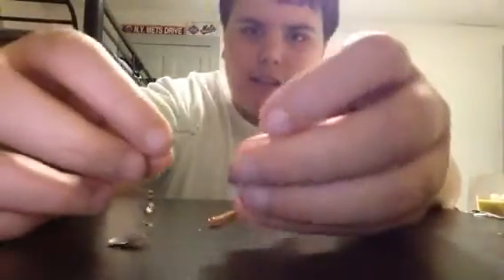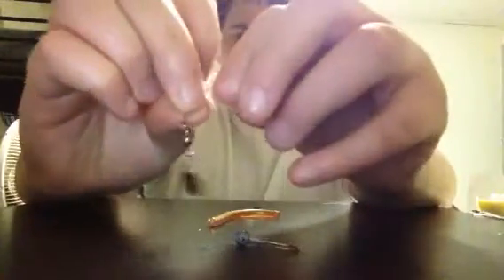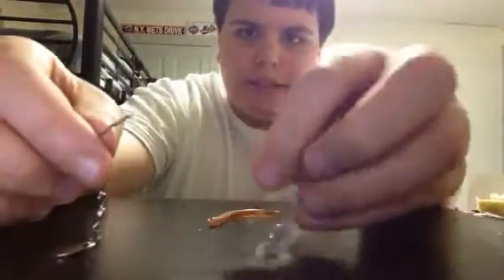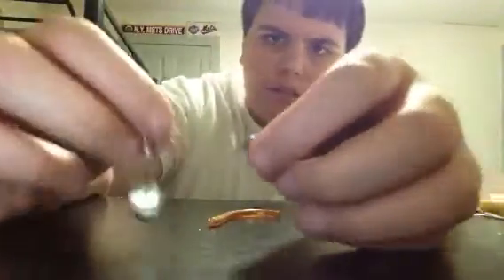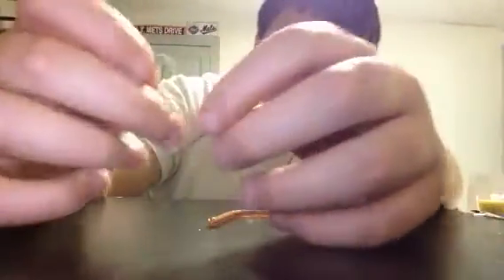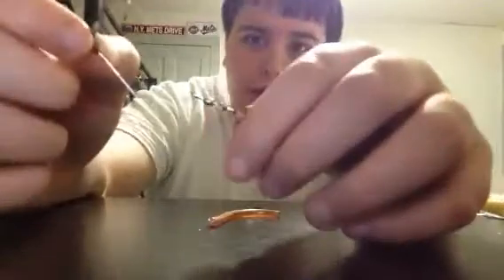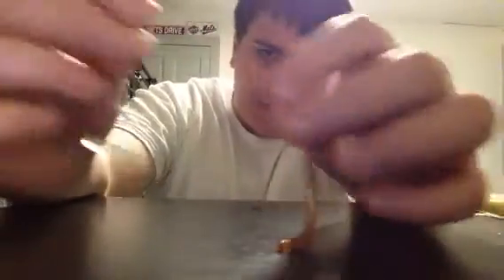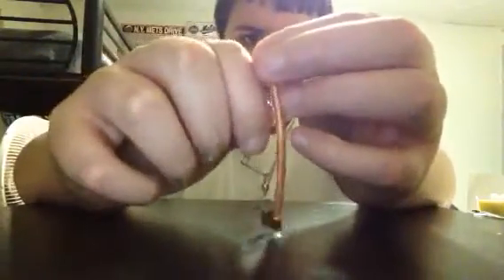How to make a spinner bait